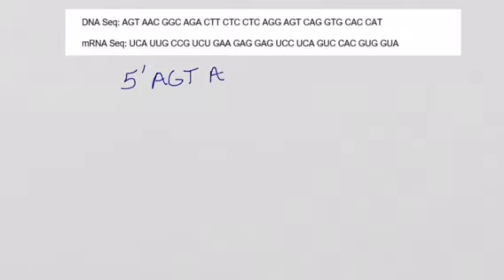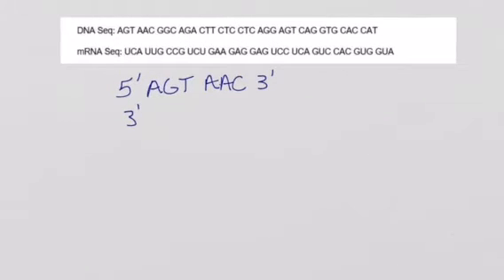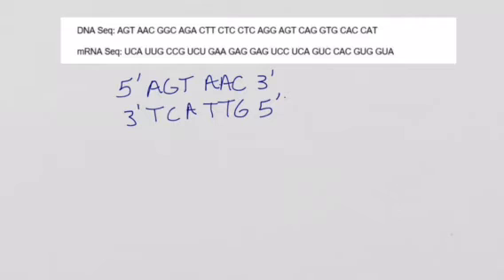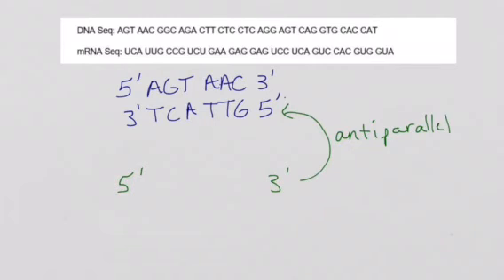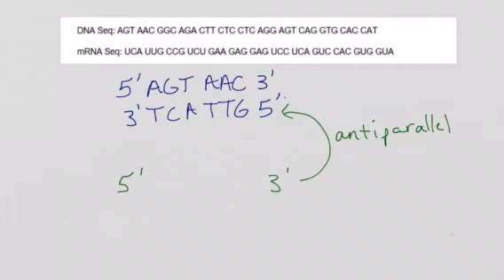Copying DNA into mRNA